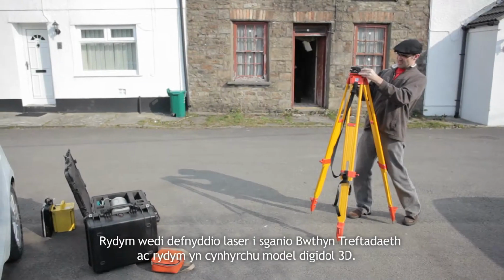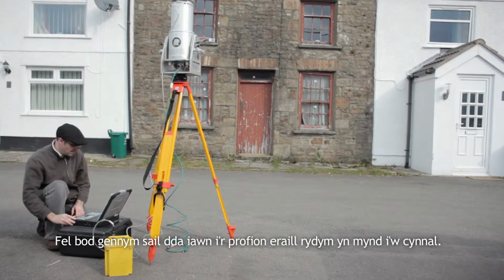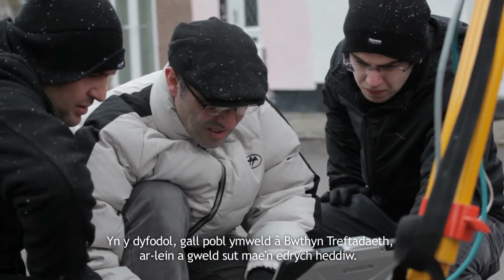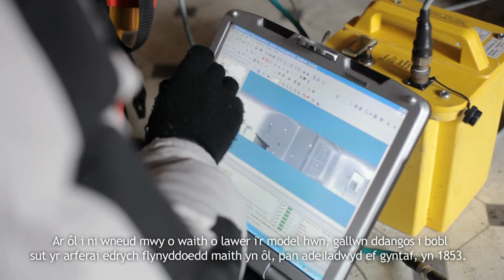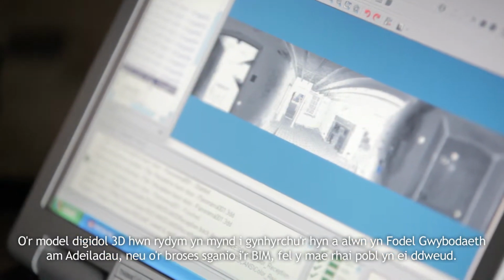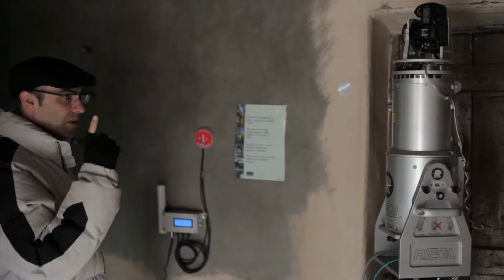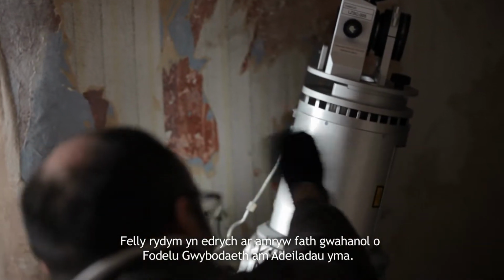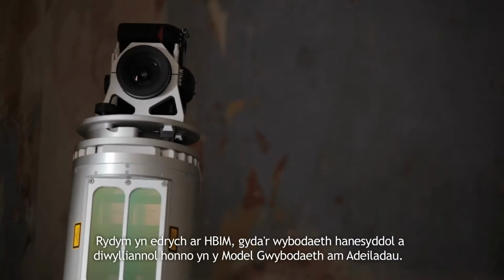Heritage Cottage: Laser Scanning and BIM - Bwthyn Treftadaeth: Sganio gyda Laser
Heritage Cottage is a small nineteenth century terraced house in Cwmdare, in the heart of the south Wales valleys. It is typical of so many traditional buildings in Wales and elsewhere but unique in that it has remained almost completely unaltered inside and out since it was built in 1854.

Heritage Cottage will help Cadw showcase best practices which can be shared across the whole of Wales and beyond, and knowledge sharing is a major objective of the project.

Tŷ teras bach o'r ddeunawfed ganrif yw'r Bwthyn Treftadaeth yng Nghwmdâr, yng nghalon cymoedd de Cymru. Mae'n nodweddiadol o nifer helaeth o adeiladau traddodiadol yng Nghymru a thu hwnt, ond yn unigryw gan nad yw wedi cael ei addasu fawr ddim ers iddo gael ei adeiladu ym 1854.

Bydd Bwthyn Treftadaeth yn cael ei ddefnyddio gan Cadw i ddangos arferion da all gael eu rhannu ar hyd a lled Cymru, a rhannu gwybodaeth yw un o brif amcanion y prosiect.